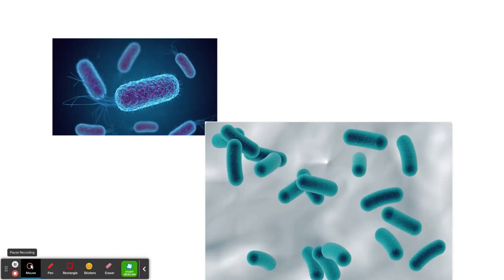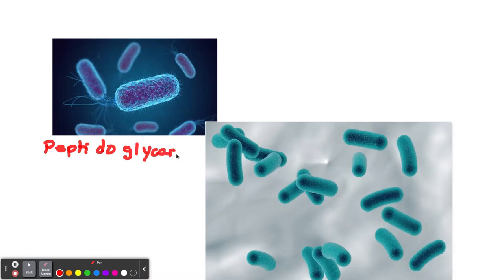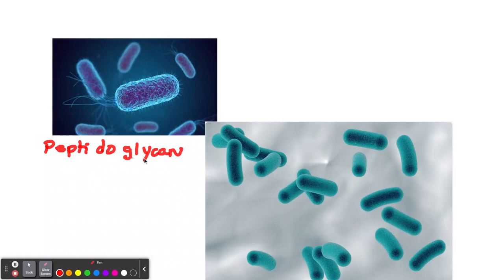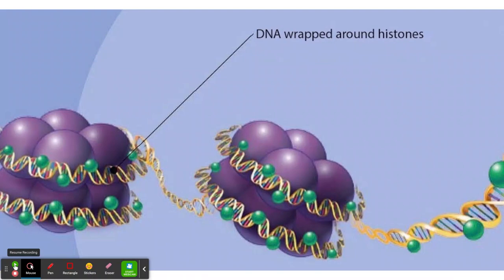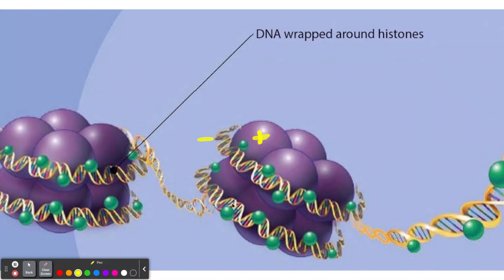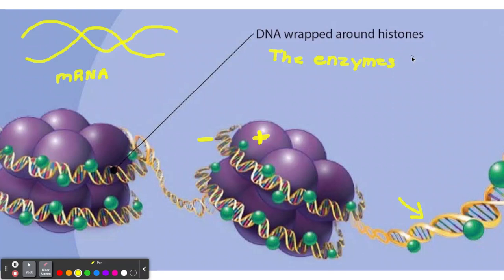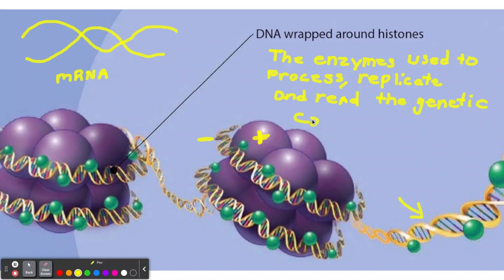Archaea vs Bacteria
How archaea is more closely related to humans than bacteria.